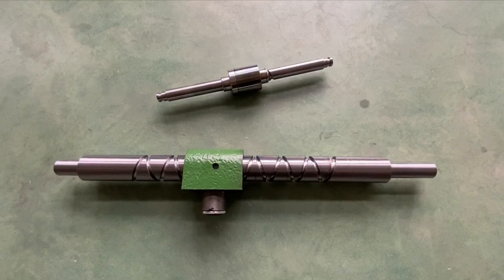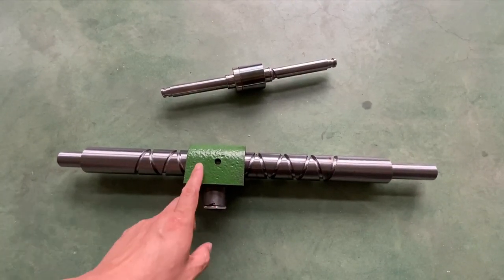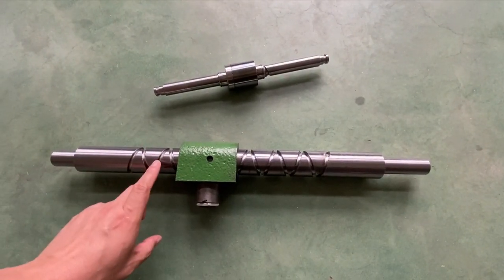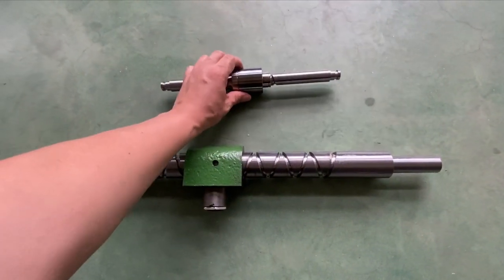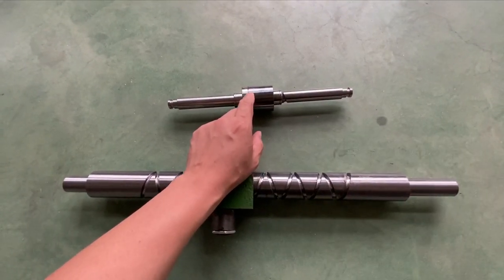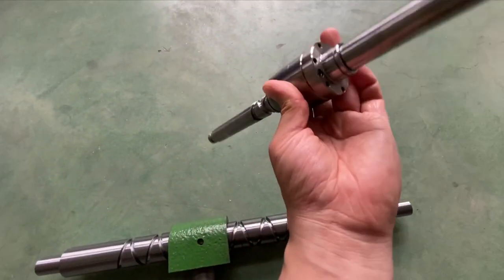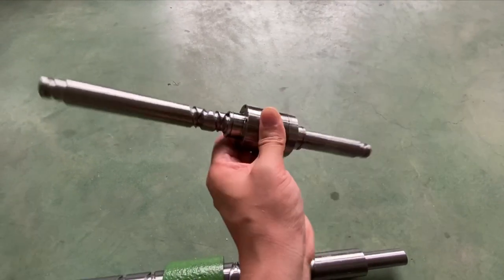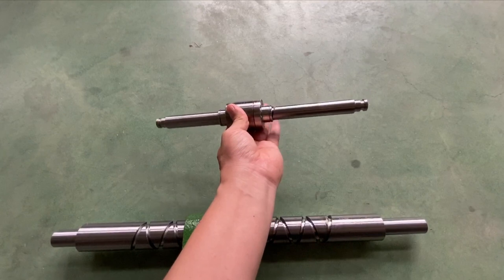Reversing screw with sliding block VS ball bearing block reciprocating screw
Reversing screw with tongue sliding block VS ball bearing block
Skype: robotdigg
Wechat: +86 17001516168